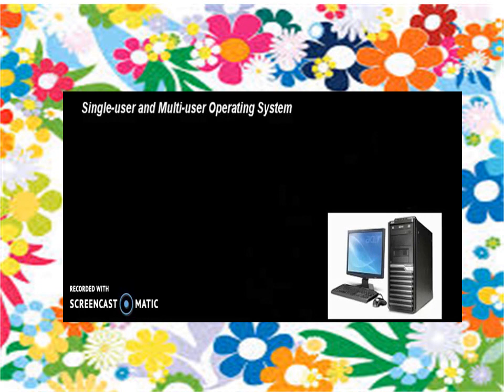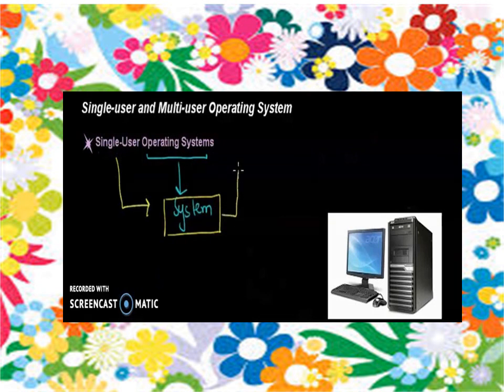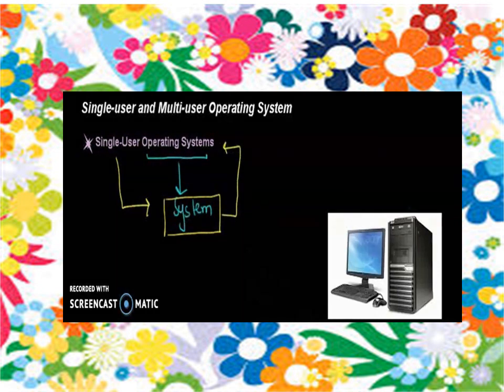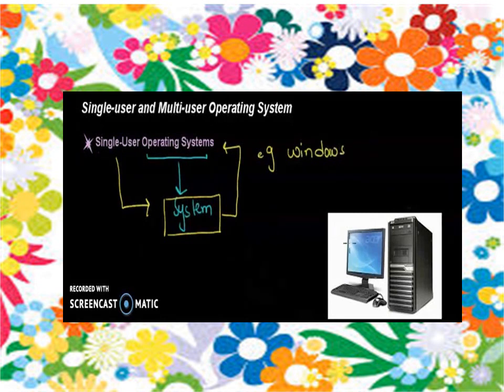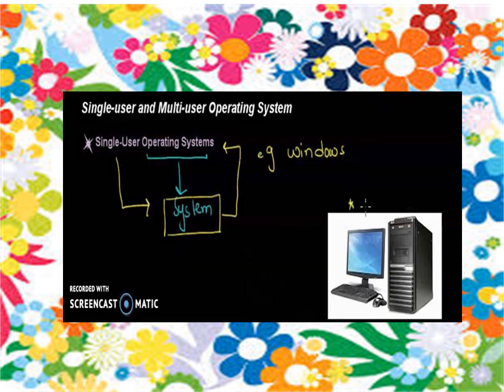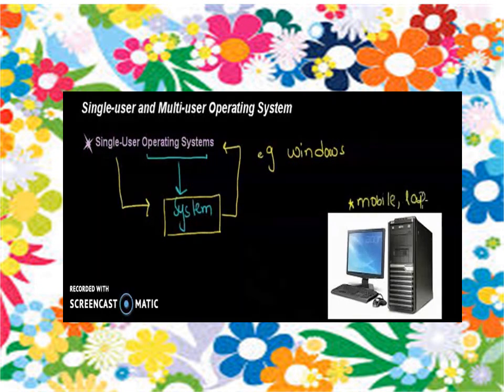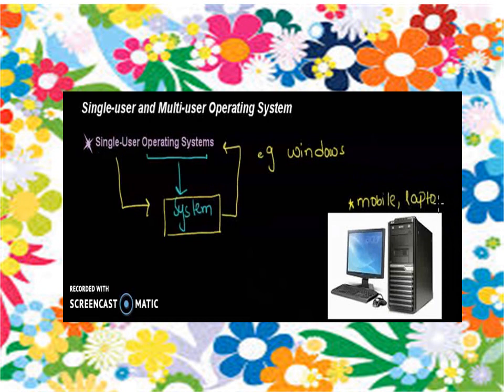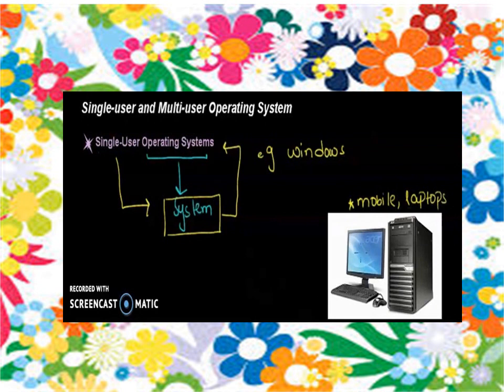Grade 3 Computer Science Operating System Unit: 1 Short/Question Answers (1)